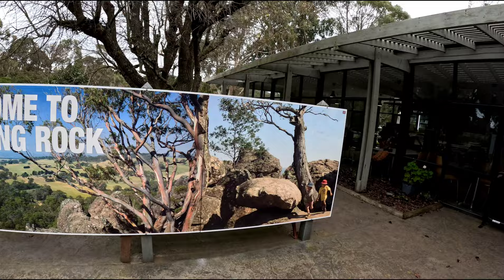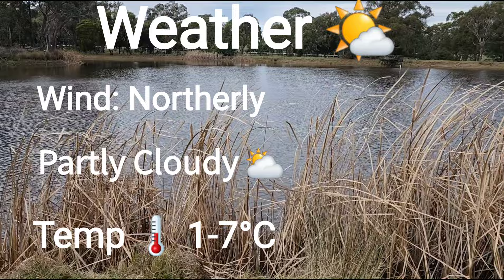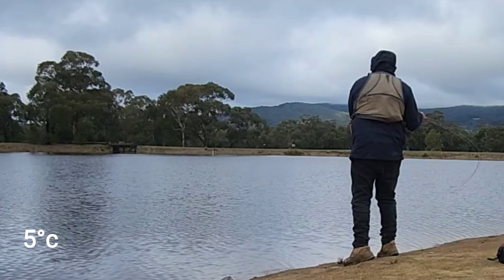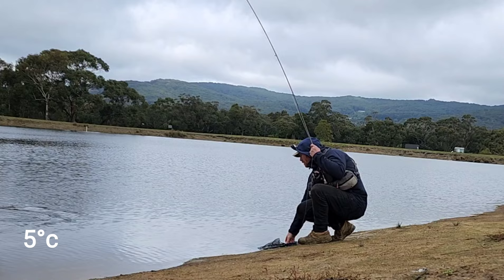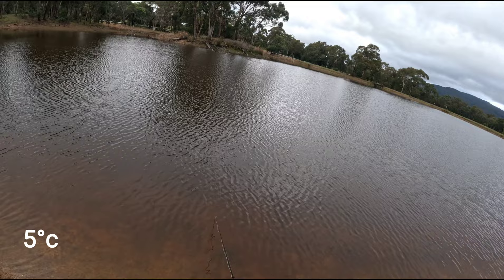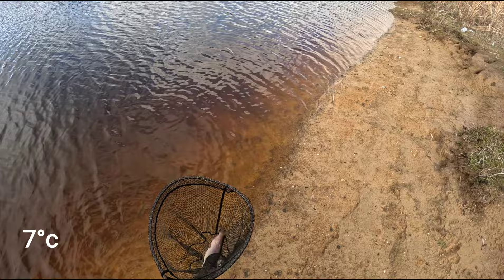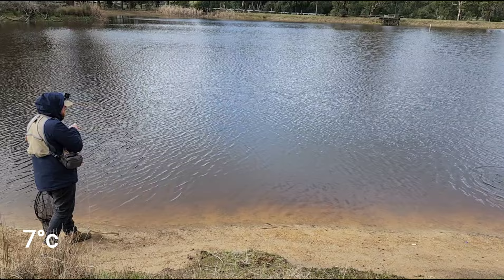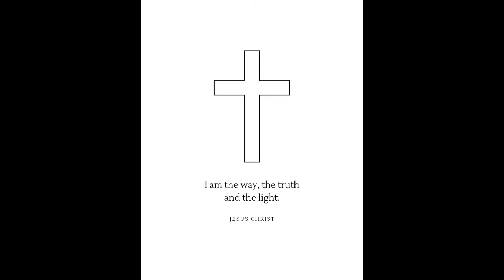Exploring Pristine Waters under an Extinct Volcano: Fly Fishing at Hanging Rock Victoria Australia"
In this video we take you on a thrilling fly fishing adventure at the beautiful Hanging Rock Dam located in Victoria Australia. Join us as we catch some of the most stunning Rainbow trout you'll ever see with our expert fly fishing techniques.

Watch us as we navigate the crystal clear waters casting our lines and carefully twitching them to attract these prized fish. We'll show you the equipment we use the flies that work best and give you a glimpse into the incredible scenery and wildlife that surrounds this destination.

Whether you are an experienced fly fisher or a beginner this video is sure to inspire and excite you. So sit back relax and enjoy the thrill of fly fishing at Hanging Rock Dam Victoria.